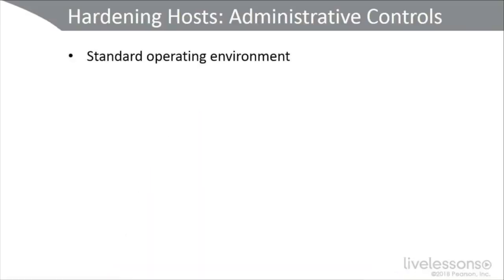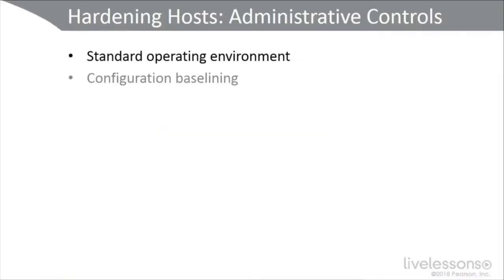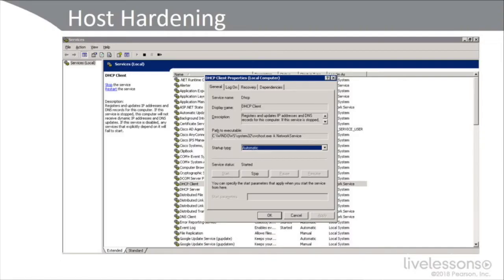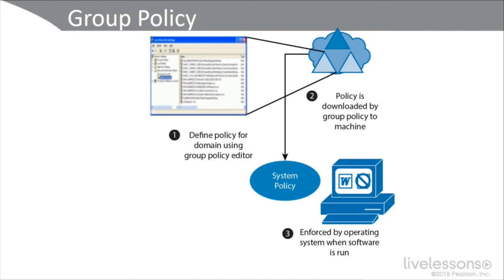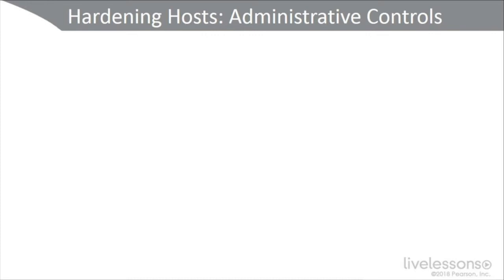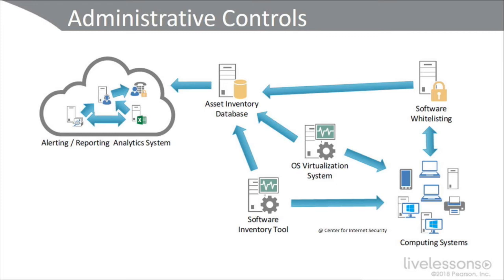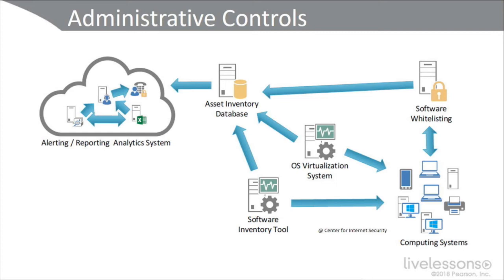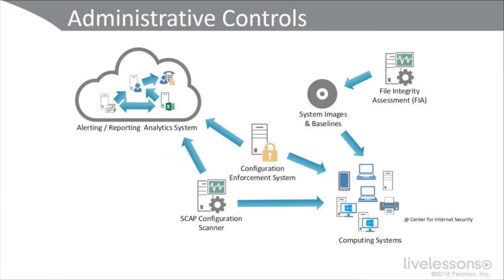46# CompTIA Advanced Security Practitioner (CASP) - 6.3 Hardening Hosts - Administrative Controls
46 - CompTIA Advanced Security Practitioner (CASP) - 6.3 Hardening Hosts - Administrative Controls